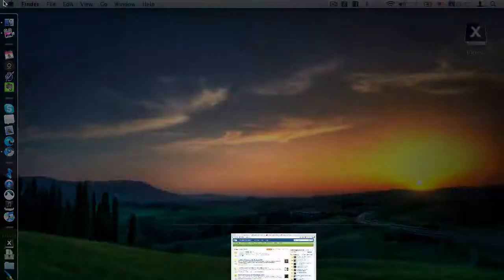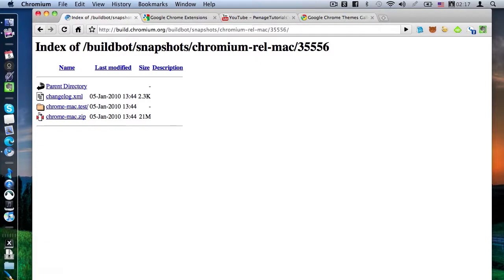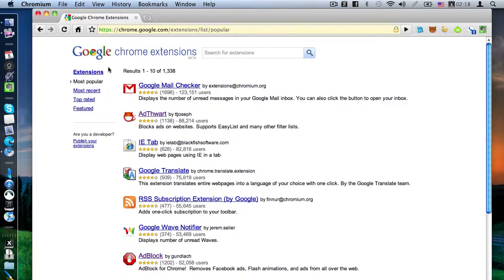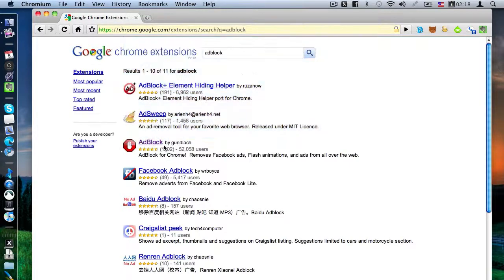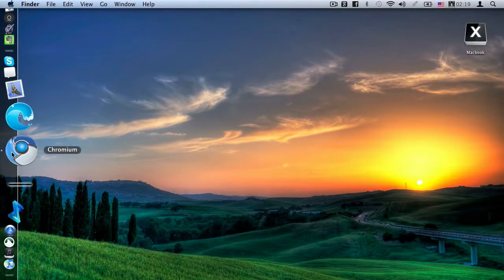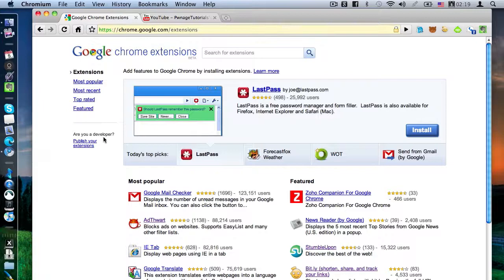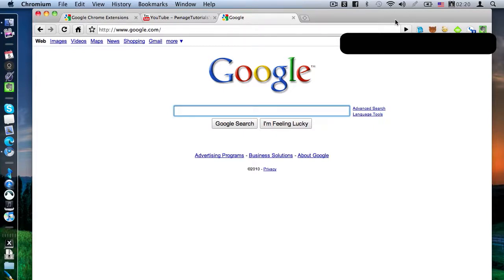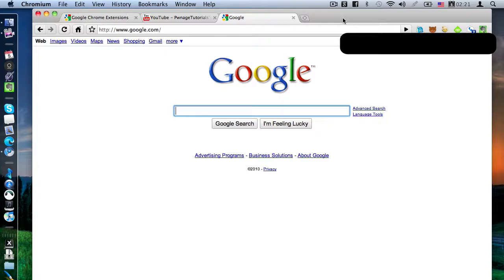How To Get Google Chrome Extensions On A Mac [And More Afterwards]